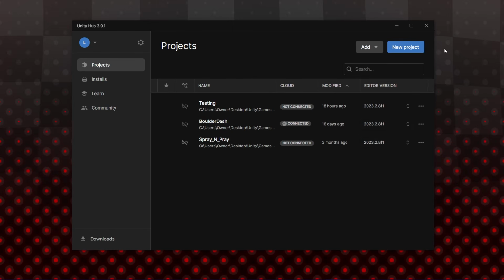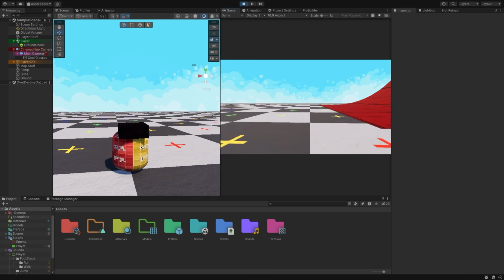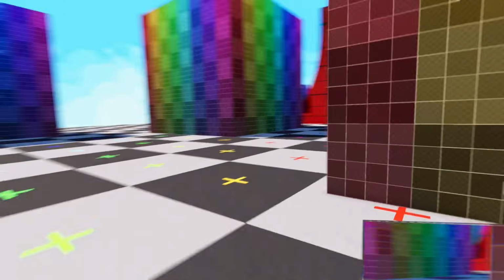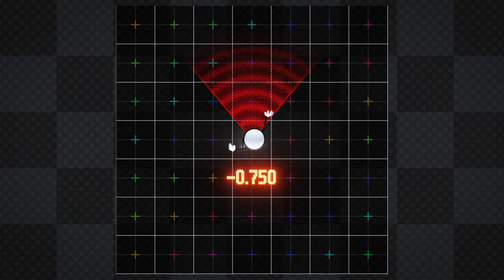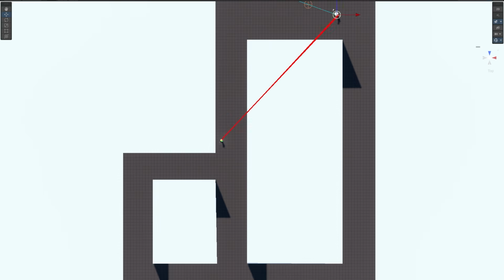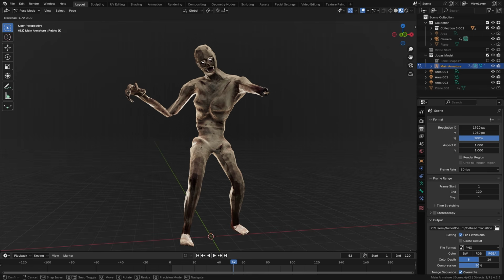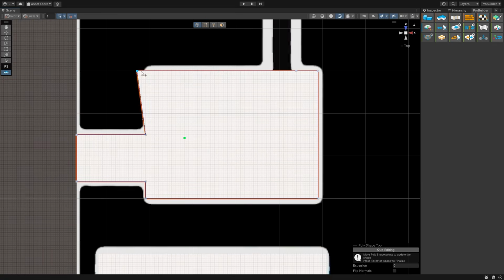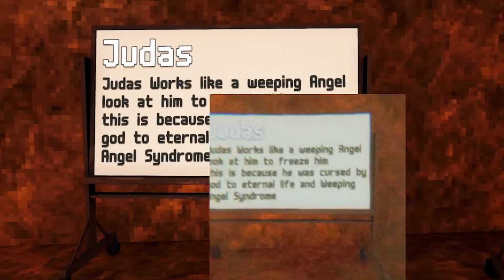Making a Biblical Horror Game - Ancient Sins Devlog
Ancient Sins is a Biblical Horror Game where you have to Take pictures of Artefacts in Jesus' Tomb
Along the way, youll inevitably end up running into: judas-
who after betraying jesus, was cursed by god to eternal life but not eternal youth
he was also turned into a sort of weeping angel, Unable to move while in direct eyeline

Happy Halloween!
This video was a tough one to make, as i had to juggle an absolute joke of a College project at the same time
we basically had triple the work of our Final Major Project of last year... and only half the time...
and the dew date was, get this, Oct 27th
As such, this video is about 10 days late...

TimeCards:
• 0:00 - Intro
• 0:15 - Another Intro
• 0:57 - Creating Project
• 1:17 - Player Movement
• 2:15 - Camera System
• 3:25 - Enemy AI
• 5:07 - Advanced Enemy AI
• 6:39 - Artefacts
• 7:45 - Demo
• 8:23 - Enemy Model
• 9:24 - Level Design
• 10:53 - Smoke Bomb
• 11:06 - Jumpscare SFX
• 11:23 - Roguelite
• 11:45 - Last Minute Touches
• 12:23 - The Funny Moments B)
• 16:36 - Outro

Sorry the music and stuff took so long,
my YouTube has been like pseudo-broken for a few days
idk man its really weird
I think its fixed now...

Other Things:
•  Live [Not Me] Reaction: My Friend, Robin

Please :)